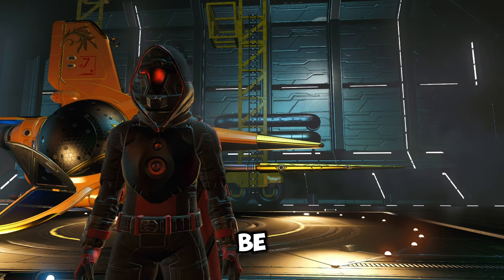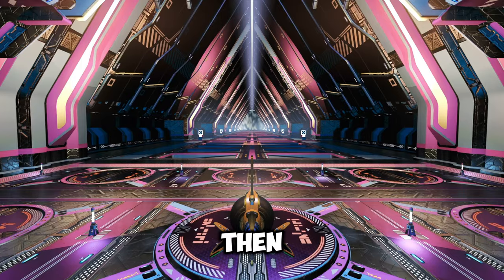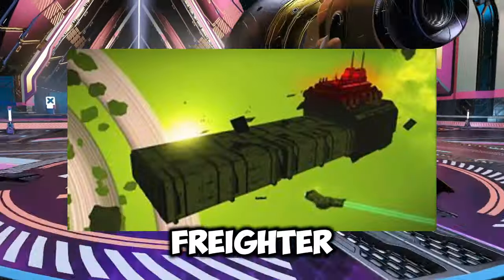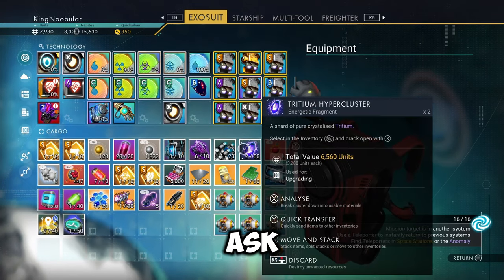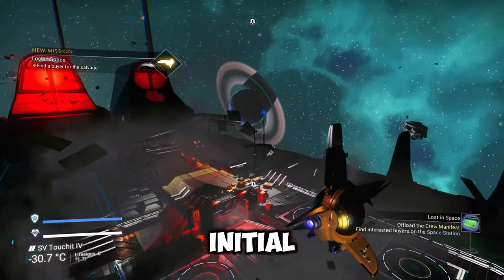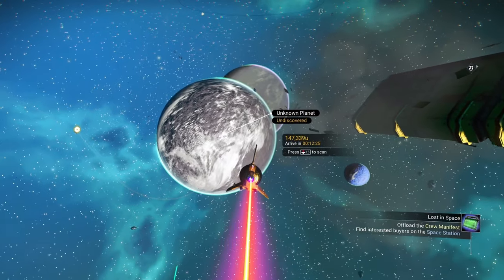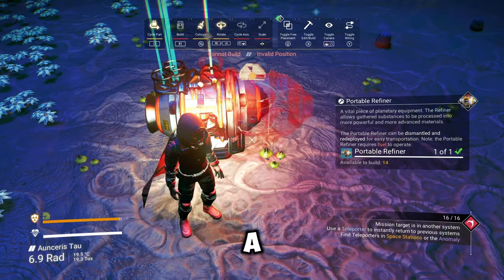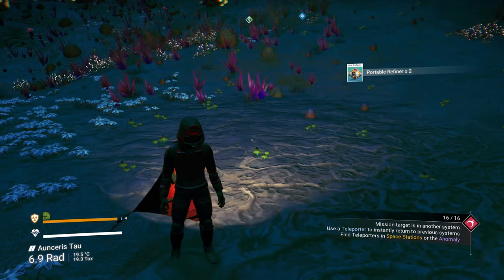How To Get Tainted Metal In No Man’s Sky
In this video i show you the BEST way to get Tainted Metal in NMS!

Chapters:

0:00 Intro!
0:10 Shady Guy!
0:22 Derelict Freighter!
0:57 Final Step!
1:07 How to?
1:20 Outro!